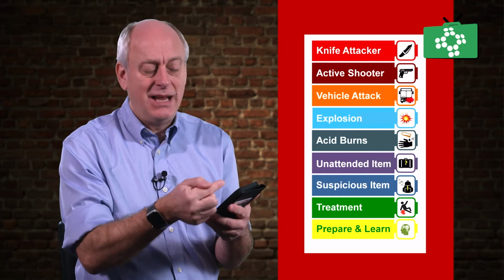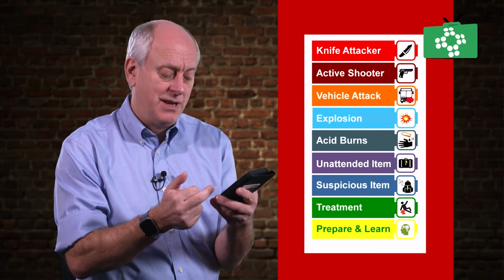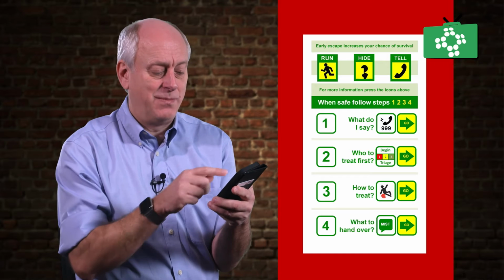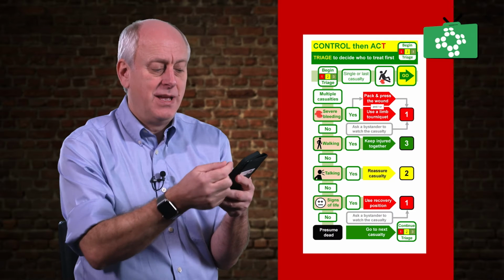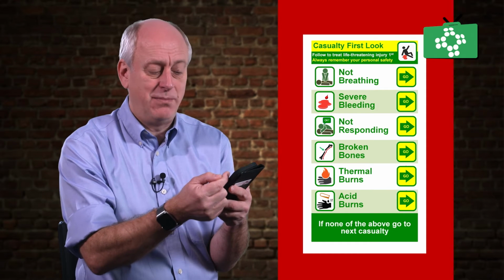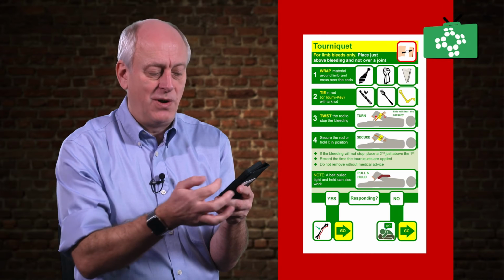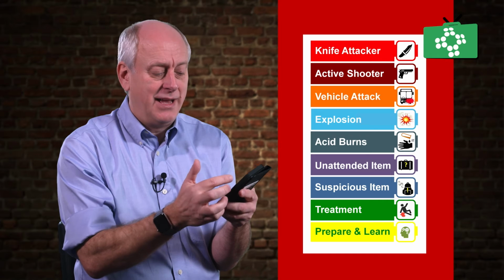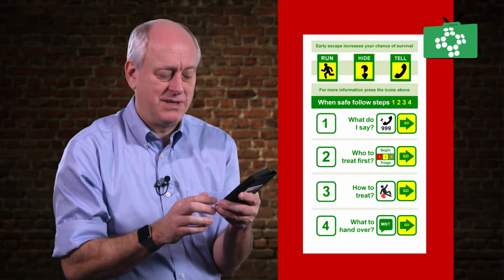Learn how to react in an emergency situation with the citizenAID app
This free app, based on the citizenAID Pocket Guide, is a must-have for everyone. It offers step-by-step guidance on what to do in various emergency situations, including knife attacks, active shooters, vehicle attacks, and more. The app also includes information on treatment and preparation. With its simple, easy-to-follow instructions, citizenAID can help you be prepared to deal with a crisis.